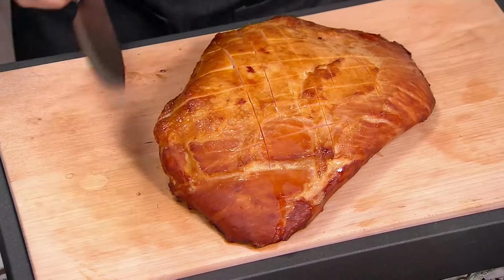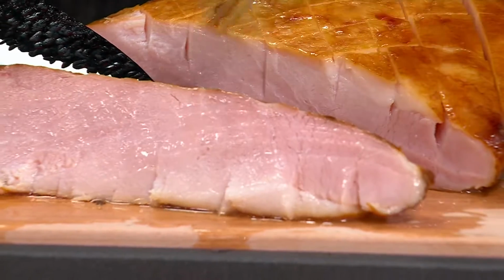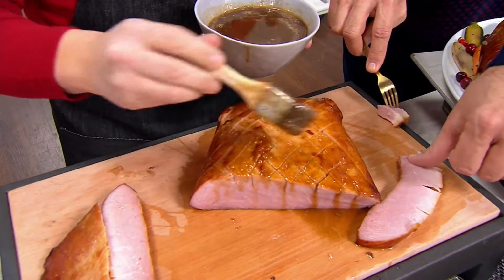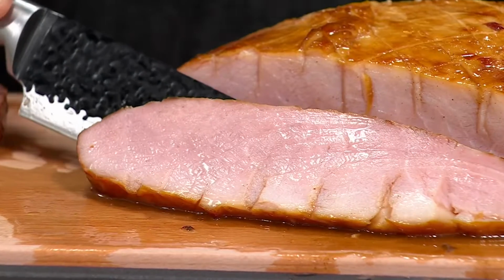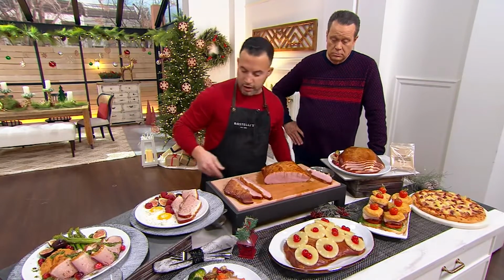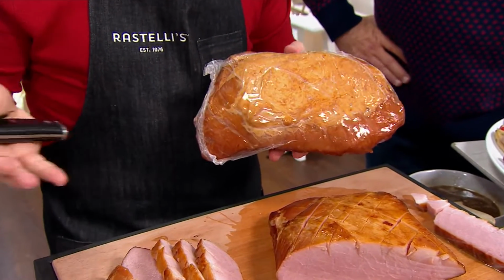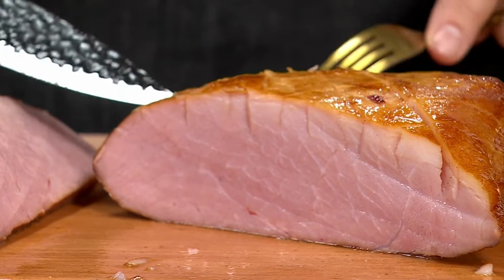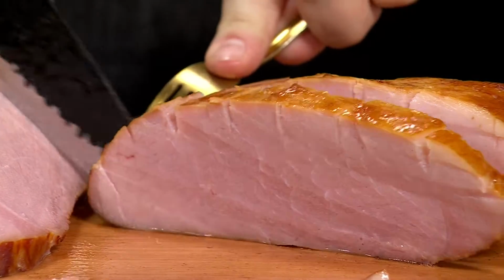Rastelli's 4 lb. Boneless Carver Ham with Glaze on QVC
Rastelli's 4 lb. Boneless Carver Ham with Glaze